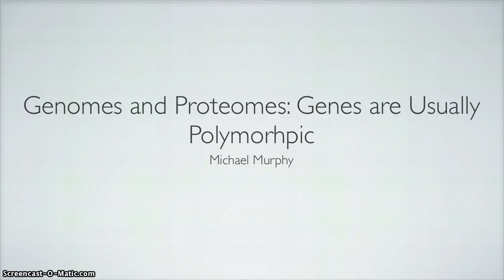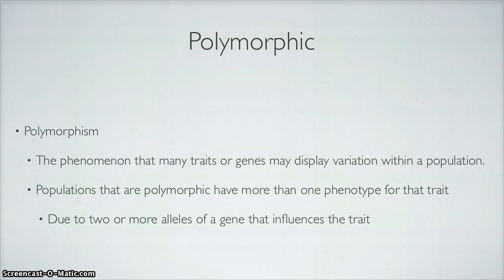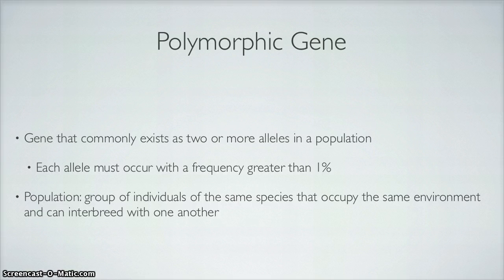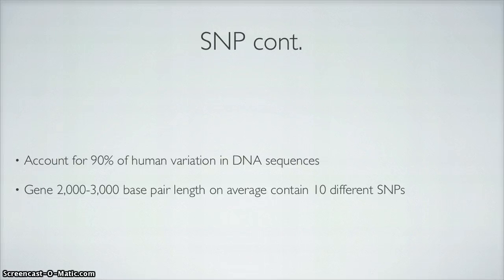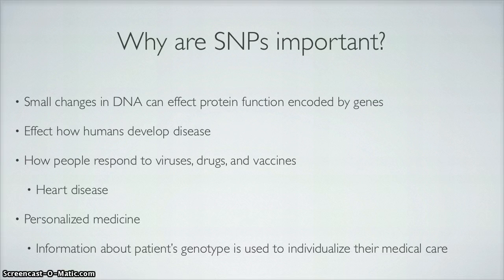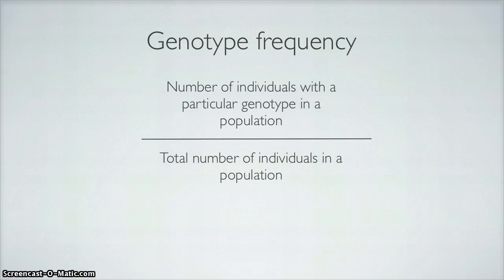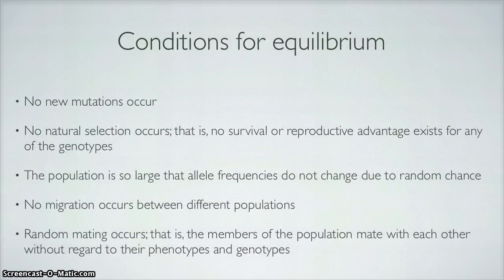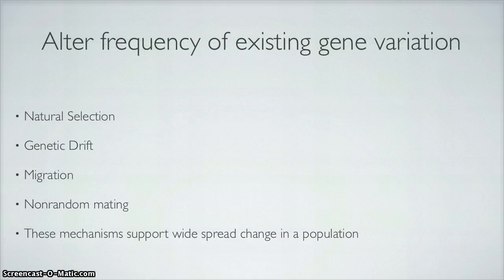Genomes and Proteomes: Genes are Usually Polymorphic